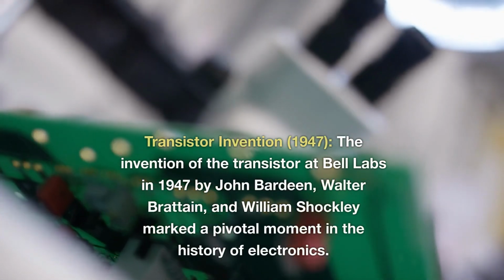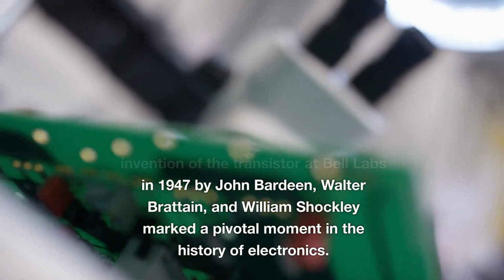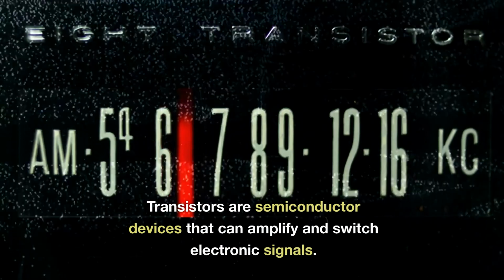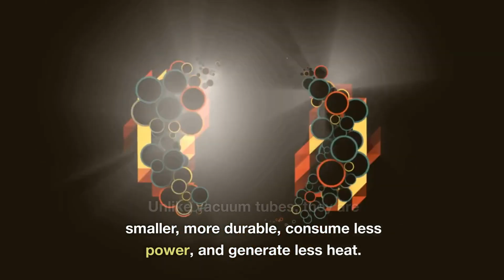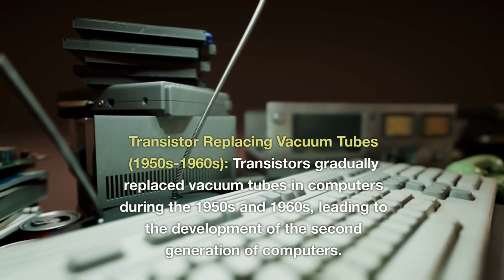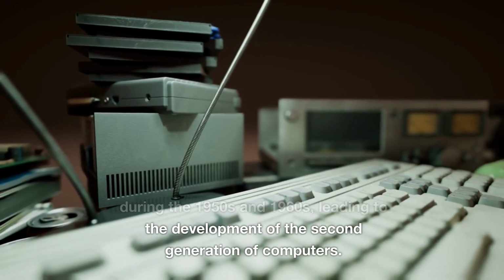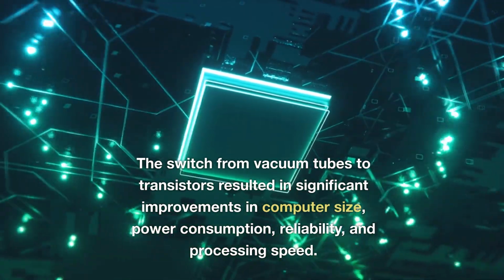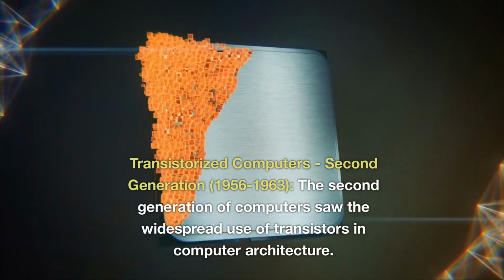Vaccum Tubes to Transistors Evolution in Computing I @ILabs365I History of Transistors